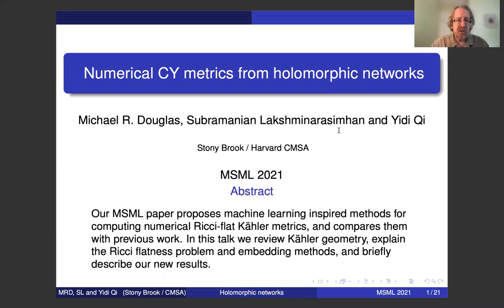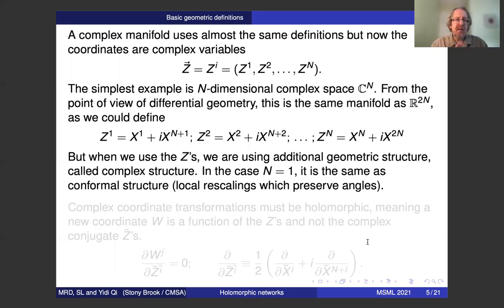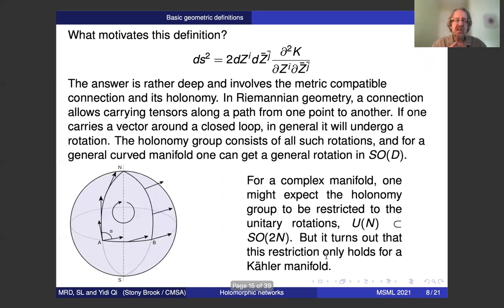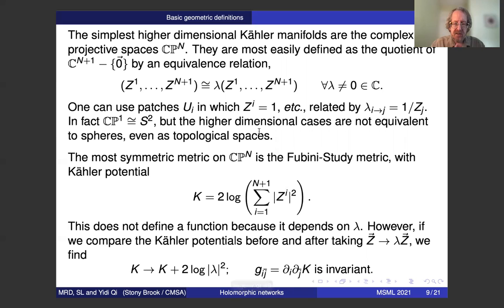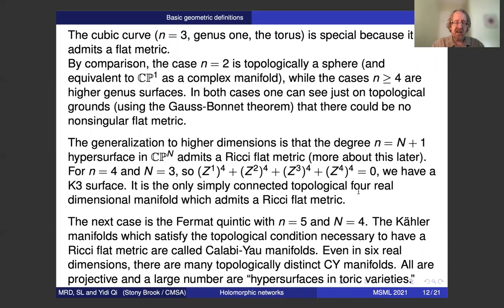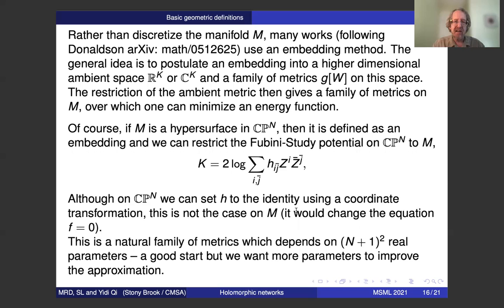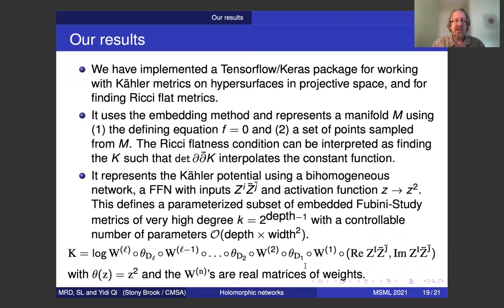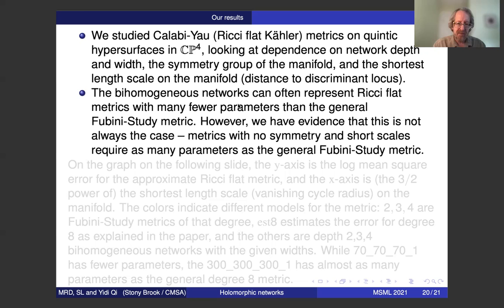Numerical Calabi-Yau metrics from holomorphic networks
Michael R Douglas (Stony Brook University), Yidi Qi (Stony Brook University)